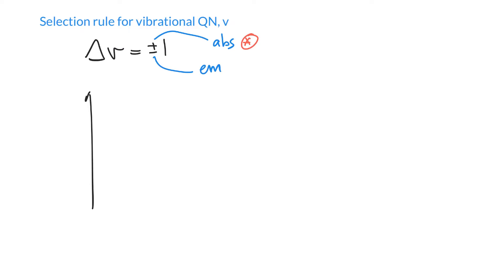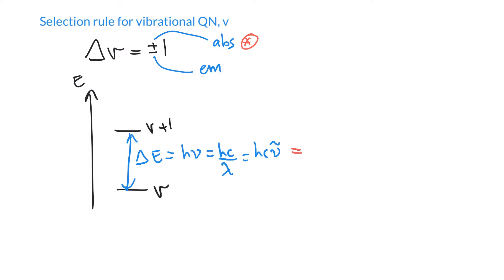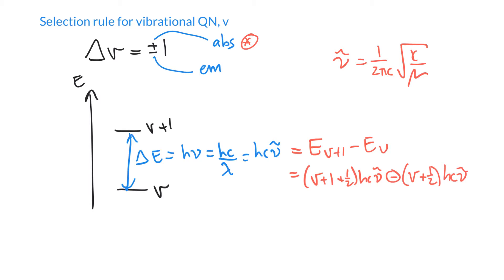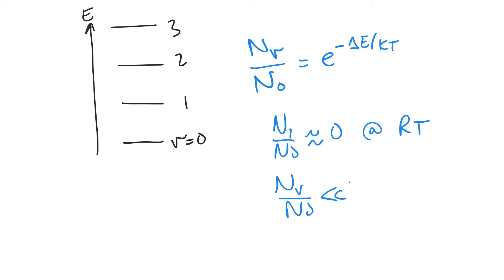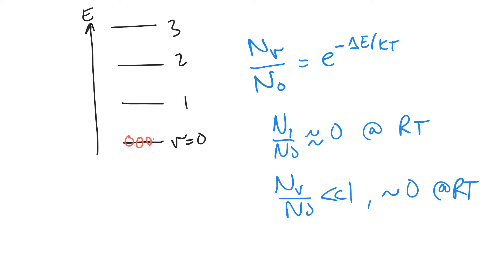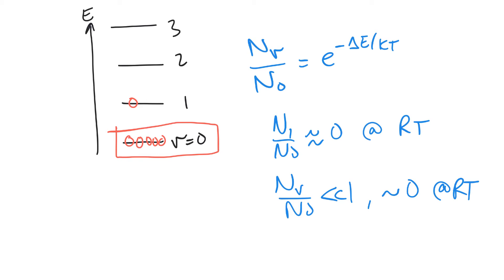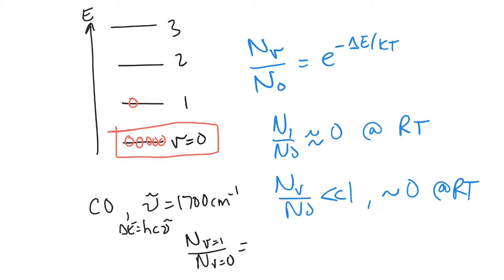Selection rule for vibrational transitions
Within the harmonic approximation, we state the selection rule for vibrational transitions.
We also discuss the relative populations of the excited vibrational states using the Boltzmann equation.